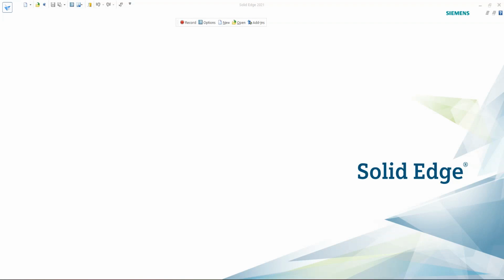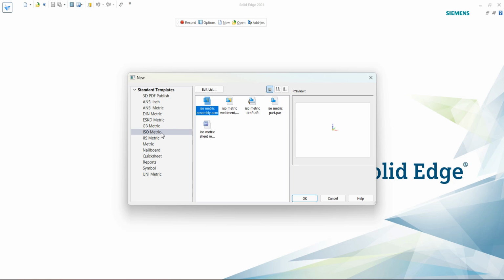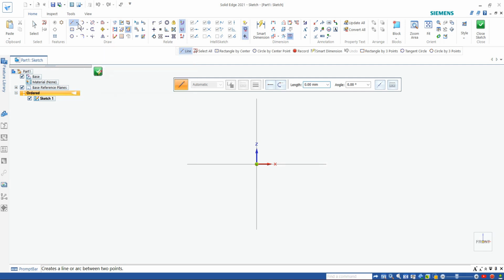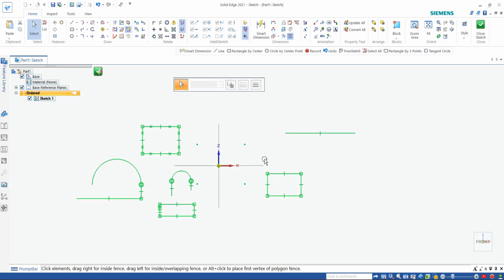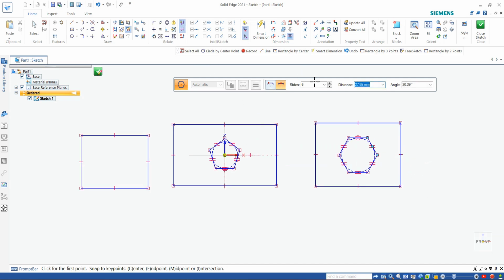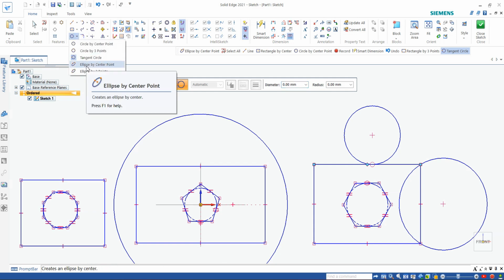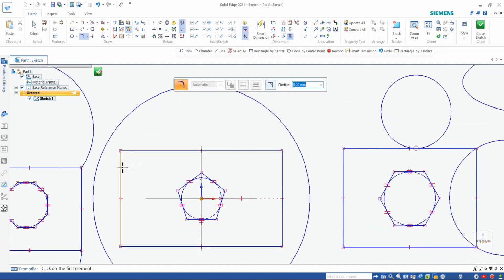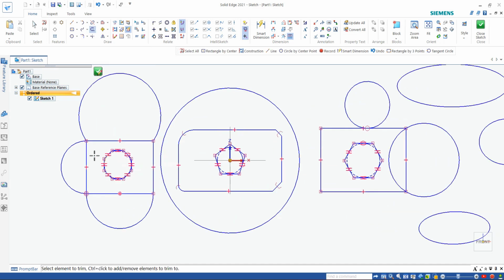How to Draw Sketches in Solid Edge for Beginners and Freshers according to Industry Standards.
In this video, You will Learn How to Draw the 2D Simple Sketches in Solid Edge.

Thanks & Regards,

Mechtron CAD Centre